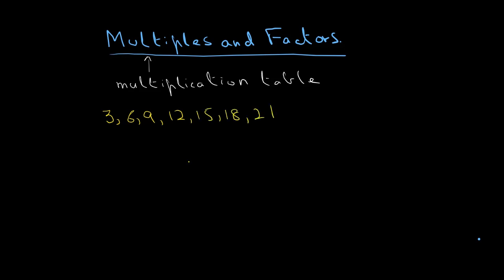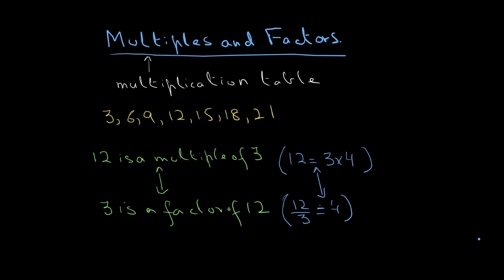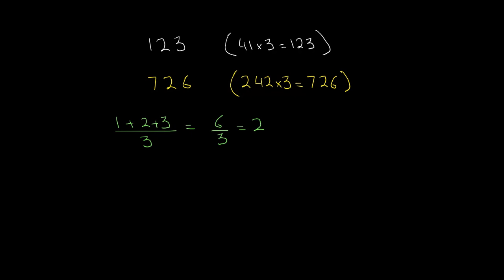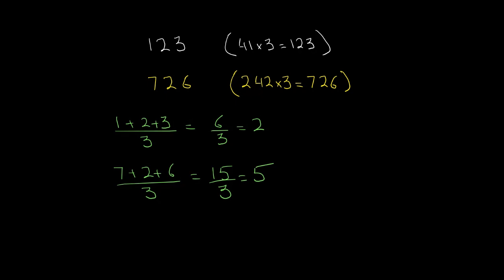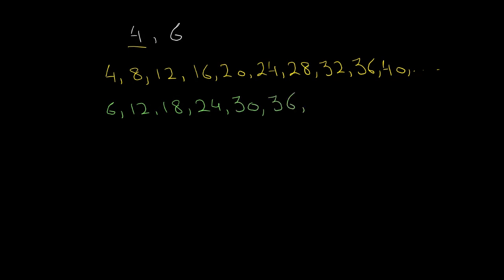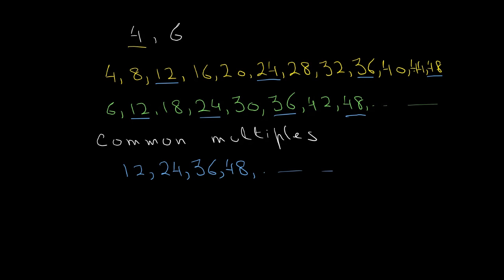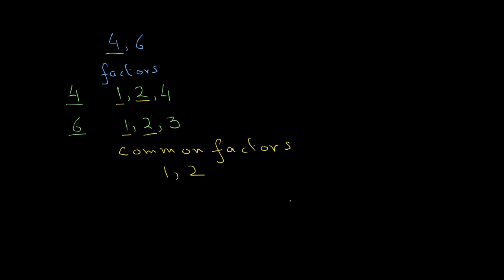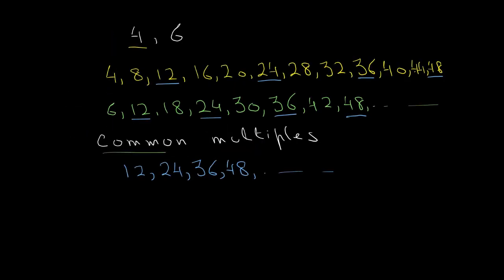01-11 Multiples and Factors